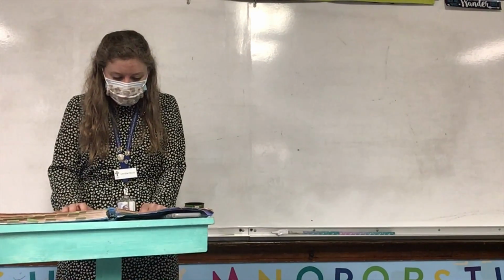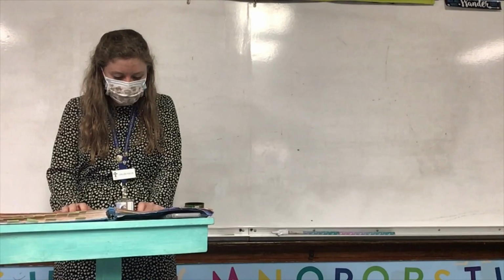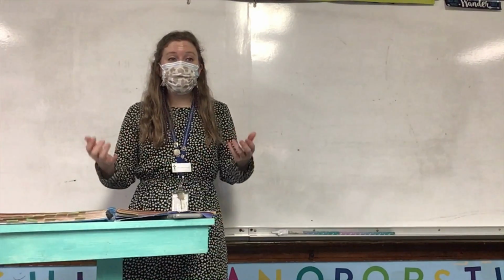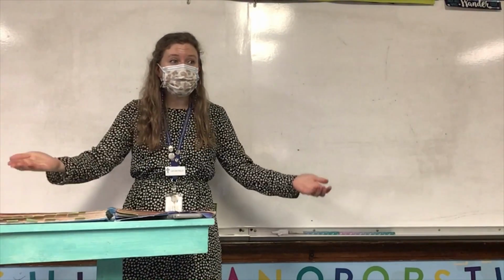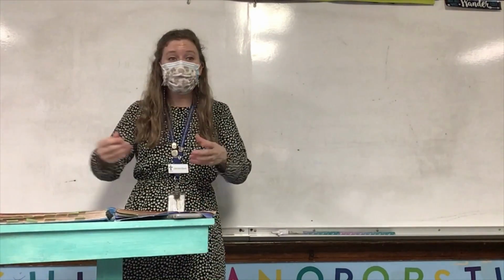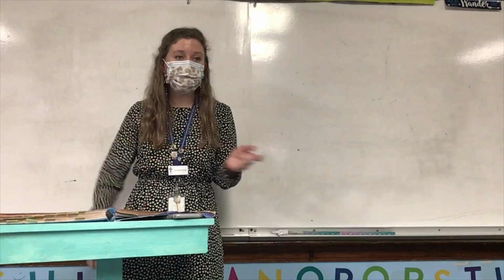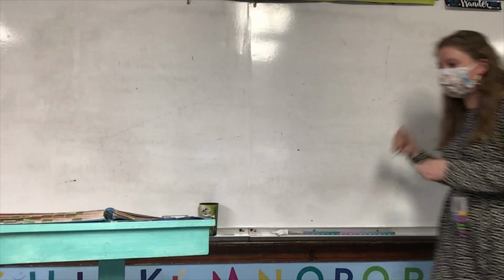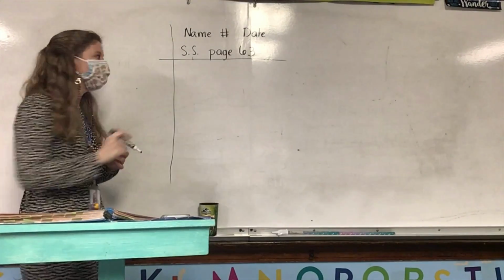Social Studies, Chapter 2, Lesson 3, Day 2 10/15